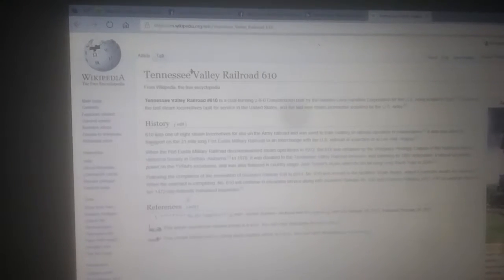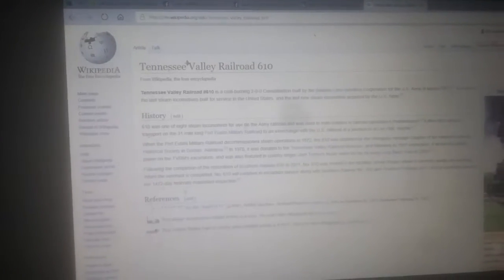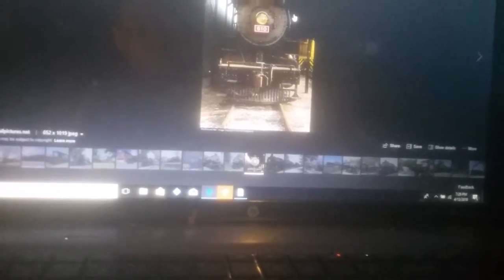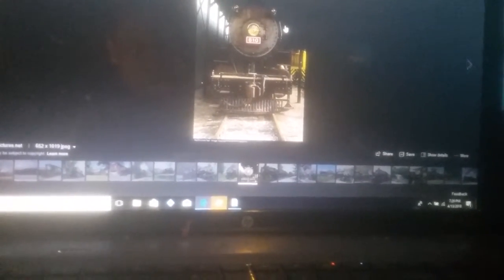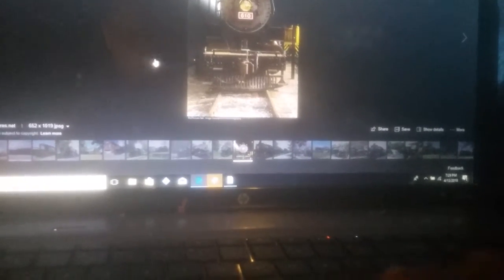Tvrm steam and diesel profiles tvrm 610